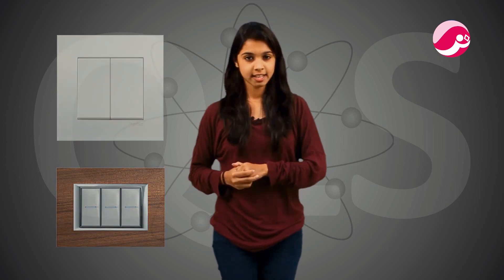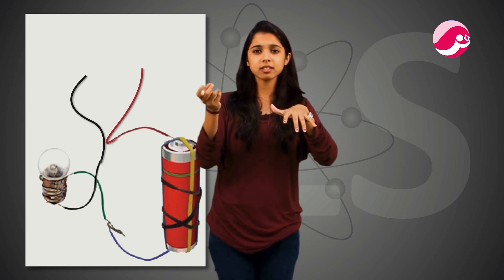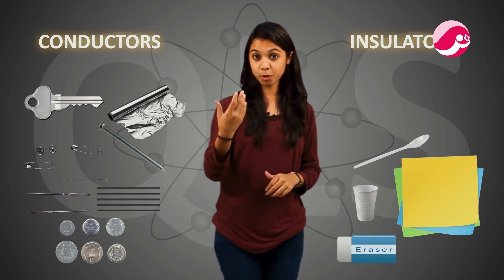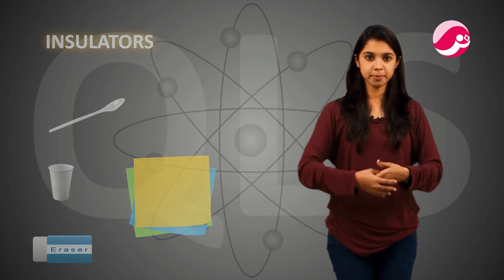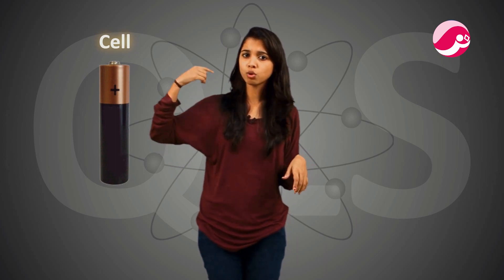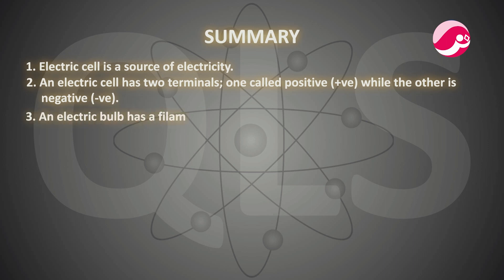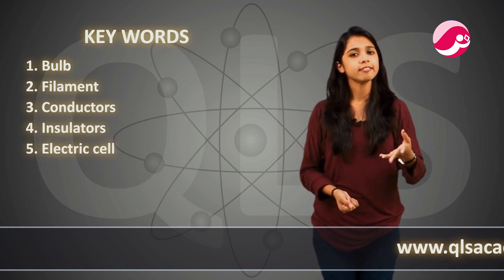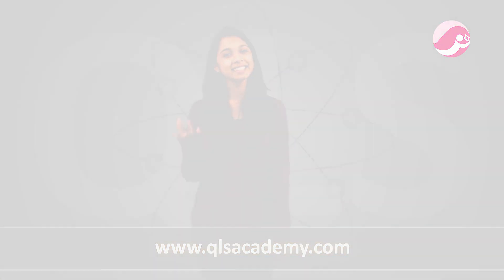Electricity And Circuits - Class 6 (QLS Academy)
This is sample review video of QLS Academy classes explaining  Electricity And Circuits- Class 6 .
These classes are conducted in planned and controlled fashion with real time monitoring of students learning.